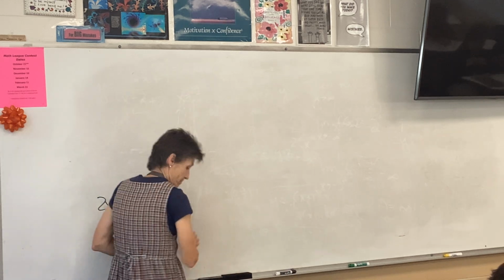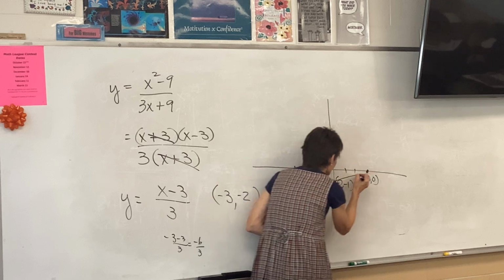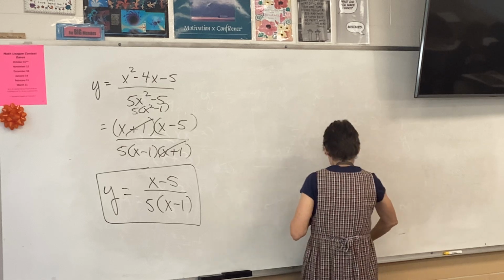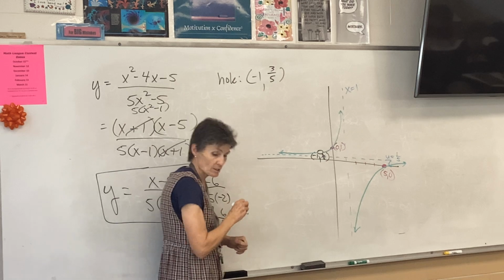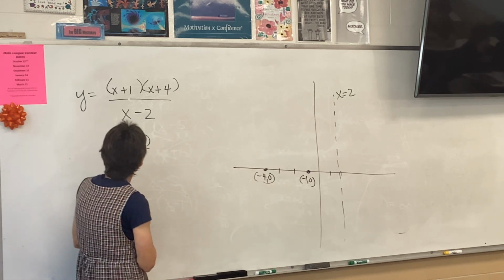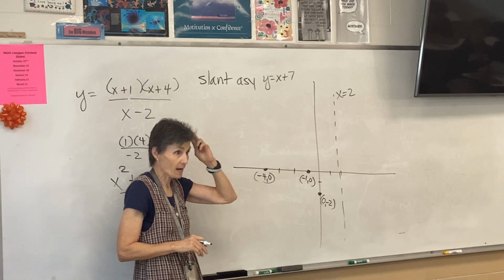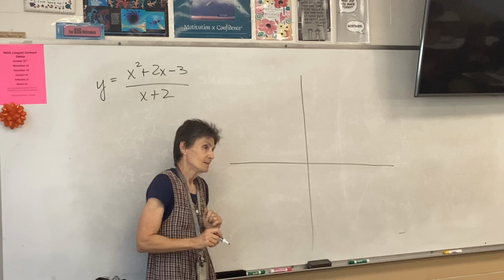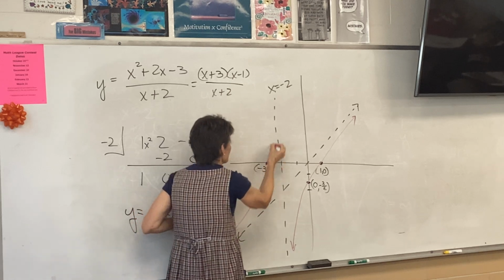Precal A Notes 2.6 #4-7